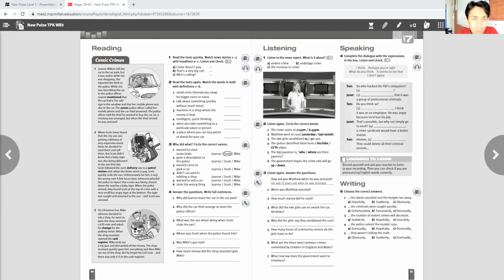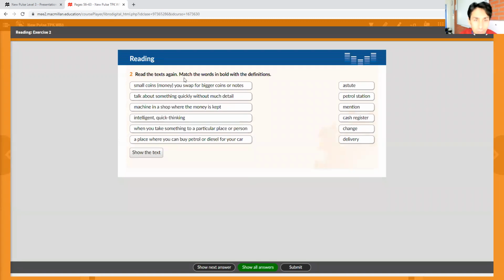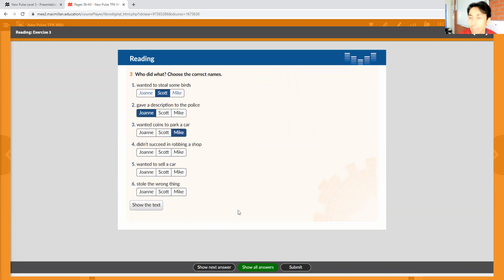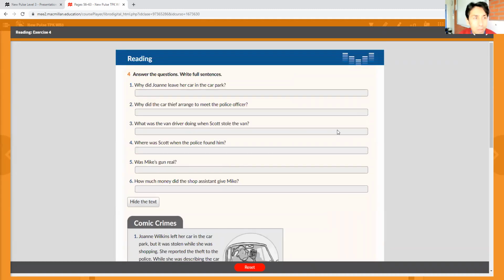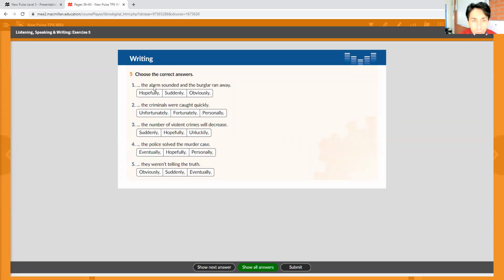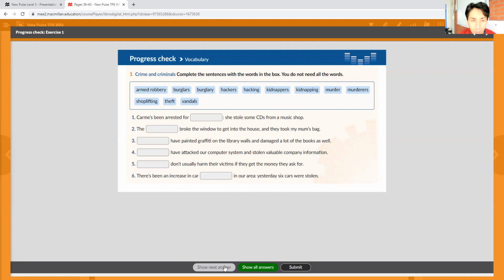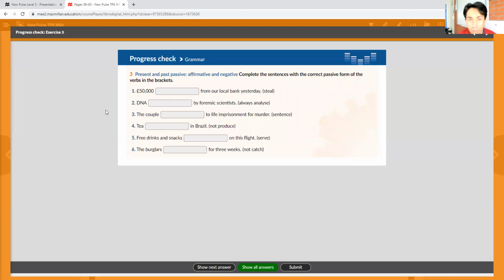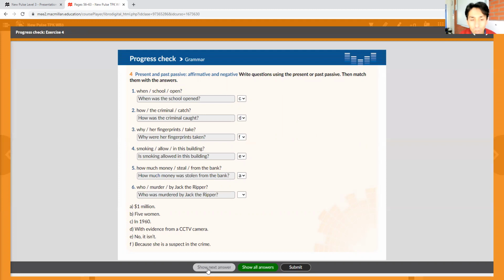31 Mart 2021 7.Sınıf İngilizce Ödevi